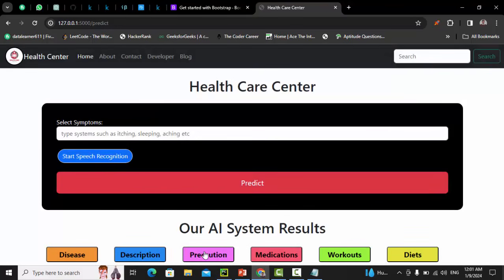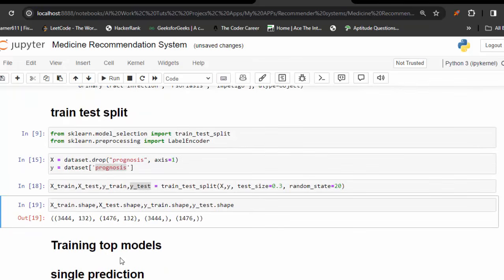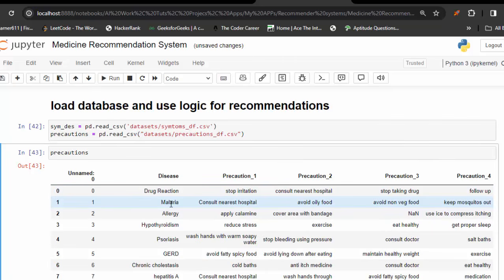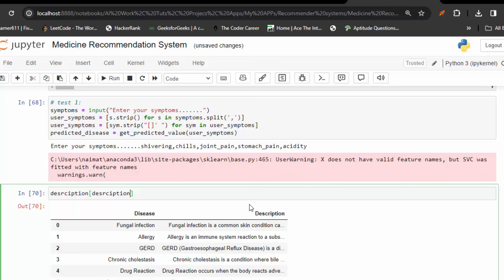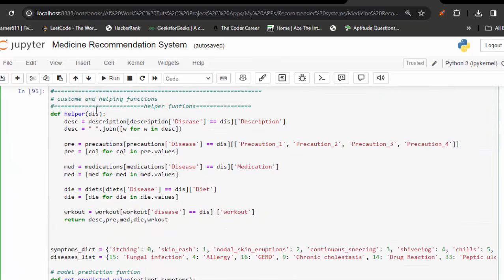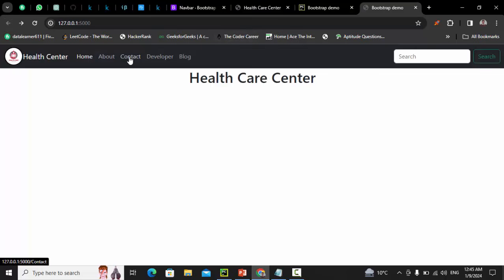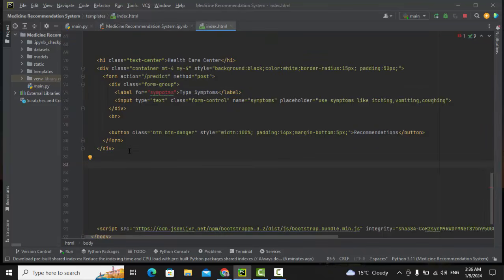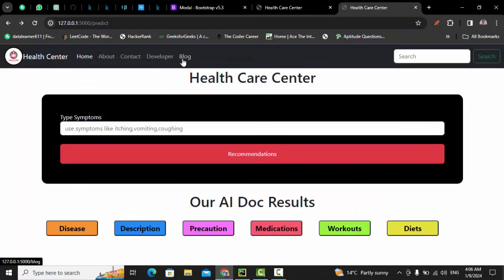Medicine Recommendation System | Personalized Medical Recommendation System with Machine Learning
TimeStampes:
00:00:00 - Introduction To the project
00:11:42 - Data Set Analysis and Model Training
00:11:42 - Explanation of symptoms and patient records
00:13:06 - Importing data set and tools library
00:17:54 - Splitting data set and encoding output column
00:23:34 - Training and Testing Multiple Models in Python
00:23:34 - Encoding strings to integers for training.
00:24:27 - Importing and training various classification models.
00:31:56 - Looping through models for training and testing with accuracy calculations.
00:35:21 - Model Training and Testing Process with Support Vector Classifier
35:24 Model training involves using support vector classifier with different models like random forest and gradient boosting.
00:37:39 - Data preprocessing leads to 100% accuracy in model testing due to clean data.
00:40:49 - Saving and loading the trained model for future use is demonstrated.
00:47:02 - Creating a Predictive Model for Disease Diagnosis
00:47:11 - Comparing predicted labels with actual diseases.
00:47:48 - Importing and analyzing data sets for symptoms, precautions, and medications.
00:54:50 - Developing a function for predicting diseases based on patient symptoms.
00:58:48 - Creating Input Vectors for Disease Prediction
00:58:54 - Explanation of input vector and patient symptoms
00:59:18 - Creating input vector with patient symptoms
01:03:41 - Passing user symptoms for disease prediction
01:10:30 - Analyzing Symptoms and Predicting Diseases
01:15:03 - Creating a system to filter diseases based on symptoms and provide corresponding descriptions.
01:20:22 - Developing a function to retrieve precautions, medications, and diets for specific diseases.
01:26:02 - Debugging and refining the output for predicted disease, description, and precautions
01:33:53 - Creating a Medicine Recommendation System with Python and Flask
01:33:56 - The speaker discusses typing symptoms and predicting diseases based on the symptoms.
01:34:33 - The speaker explains the process of creating a recommendation system for medication, precautions, and diet based on the predicted disease.
01:45:33 - Creating HTML Pages and Using Bootstrap for Web Development
01:57:16 - Identifying URL and template errors
02:08:56 - Creating a Health Care Center Web Form
02:16:57 - Implementing back-end functionality to retrieve user input and load data
02:20:38 - Demonstration of Code Explanation and Front-End Integration
02:32:21 - Using attribute in HTML for interactive buttons
02:44:10 - Demonstration of populating disease details based on user input.
02:50:11 - Explanation of code flow and demonstration of different website sections.